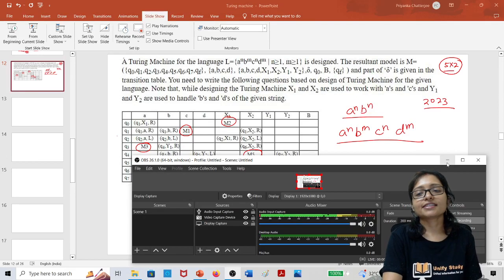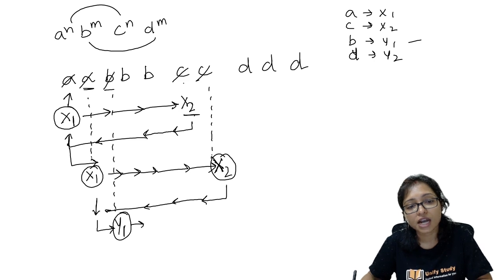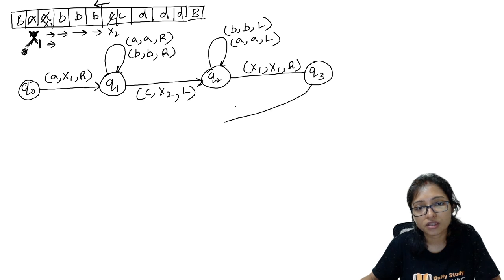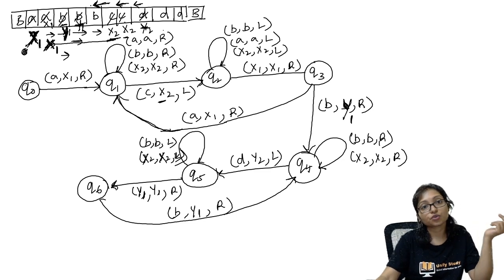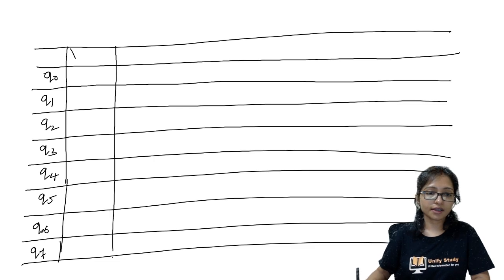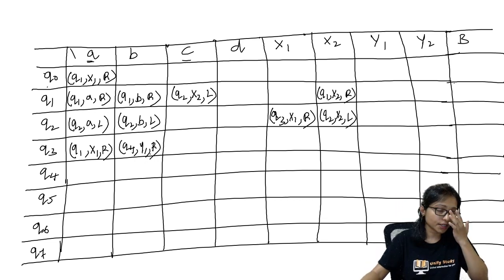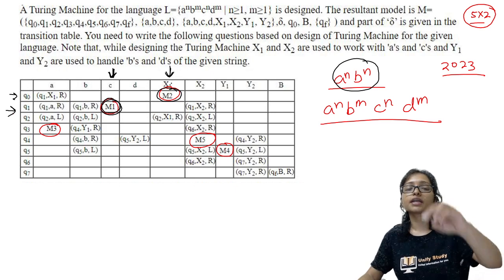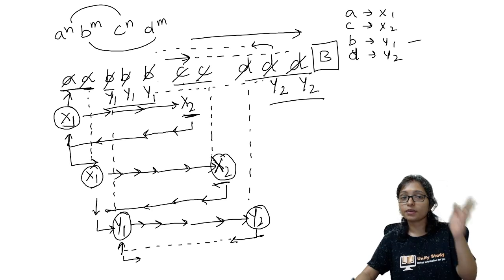Turing Machine a^n b^m c^n d^m | Turing Machine in Toc |UGC NET 2023 PYQs Solution of Turing Machine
How to Solve the Turing Machine Question of  a^n b^m c^n d^m  - UGC NET 2023 PYQs Solution of Turing Machine by Priyanka Chatterjee in English.turing machine in toc